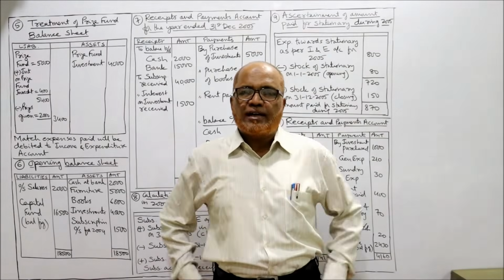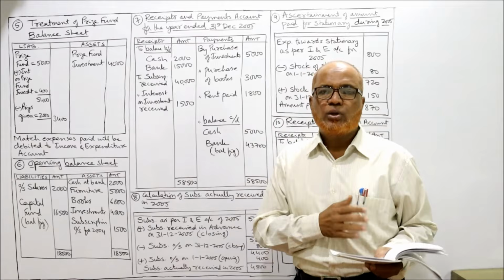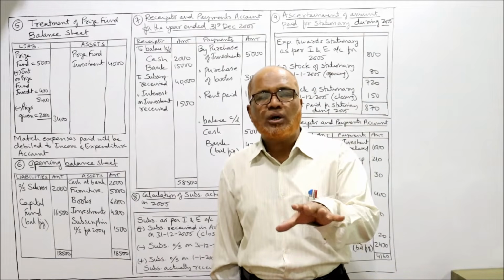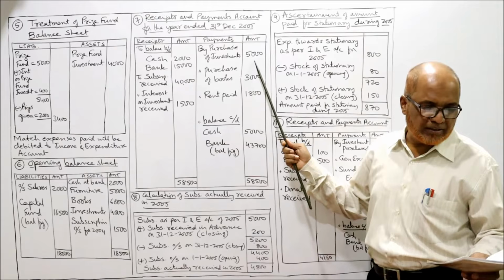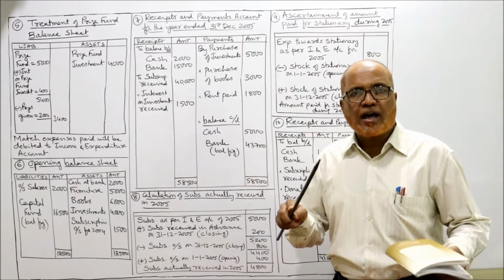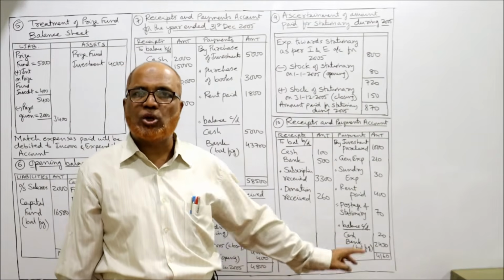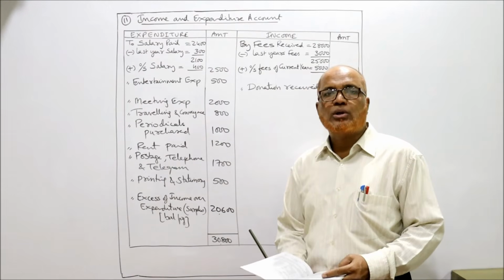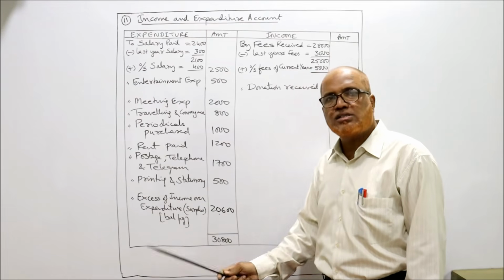Financial Accounting II I Accounts of Non Profit Organizations I Problems and Solutions I Part 2 I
Hello Friends

Watch the video till the end to get a thorough knowledge on Non Profit Organization

visit the playlist of my channel for other subjects videos like Financial Management,  Investment Management, Corporate Accounting,  Advanced Accounting,  Statistics I,  Statistics II etc.